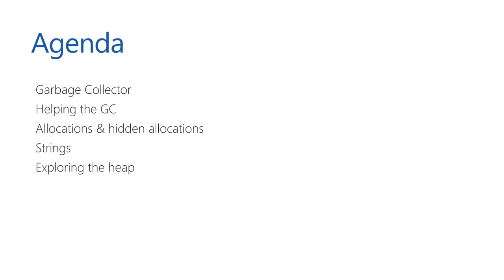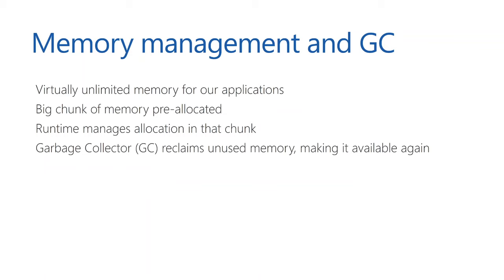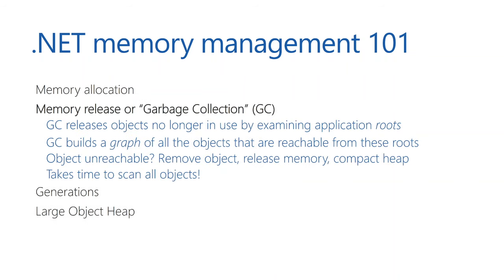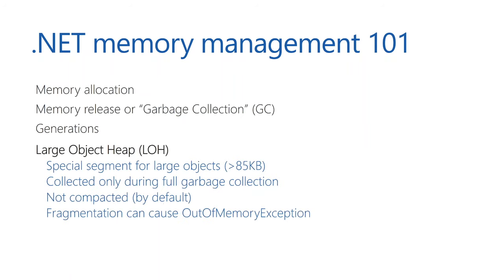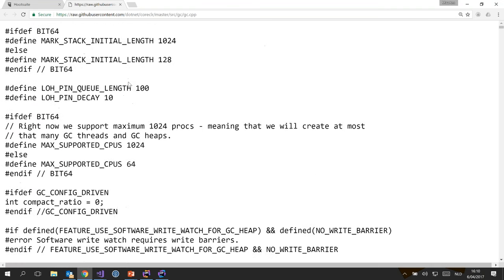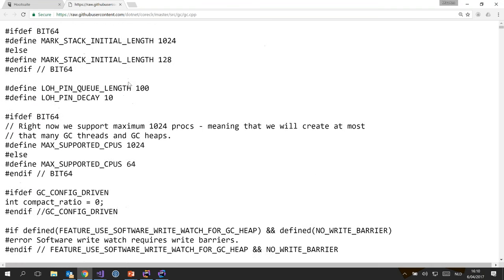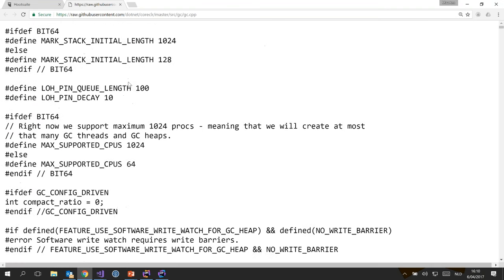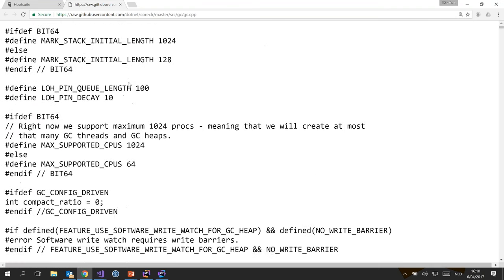Exploring NET's Memory Management — A Trip Down Memory Lane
The .NET Garbage Collector (GC) is really cool. It helps providing our applications with virtually unlimited memory, so we can focus on writing code instead of manually freeing up memory. But how does .NET manage that memory? What are hidden allocations? Are strings evil? It still matters to understand when and where memory is allocated.

In this talk, we go over the base concepts of .NET memory management and explore how .NET helps us and how we can help .NET – making our apps better. Expect profiling, Intermediate Language (IL), and using ClrMD to mimic some inspections dotMemory provides.